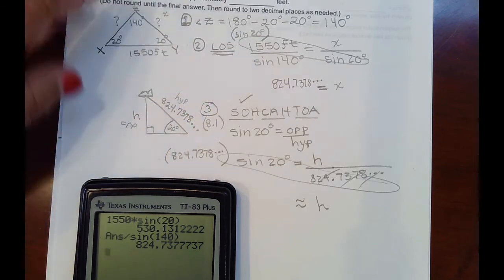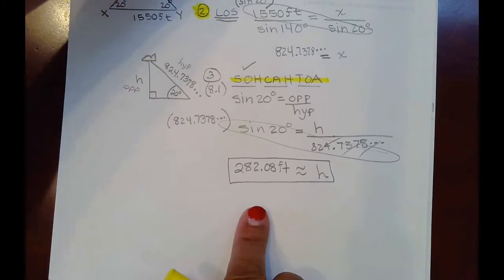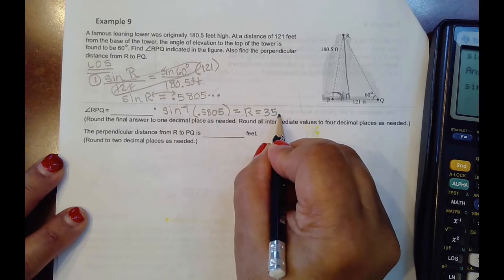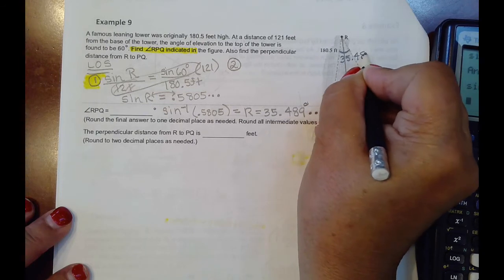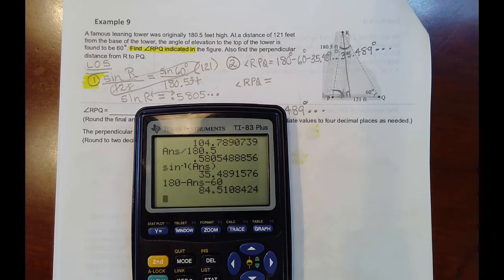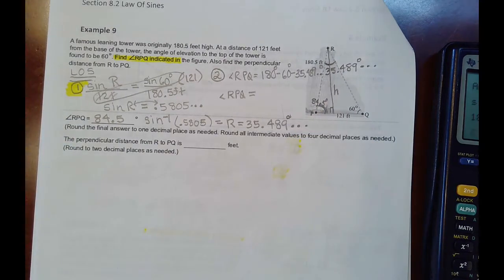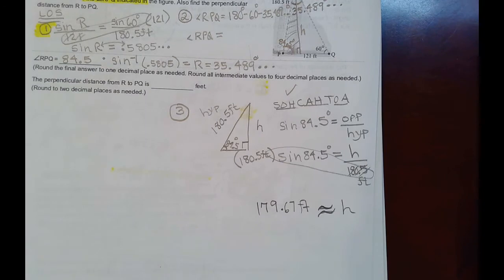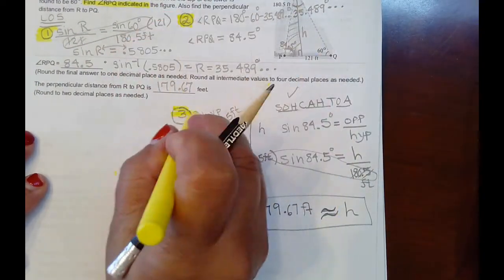MAC1114 Lecture 8.2 Law of Sines #5-10